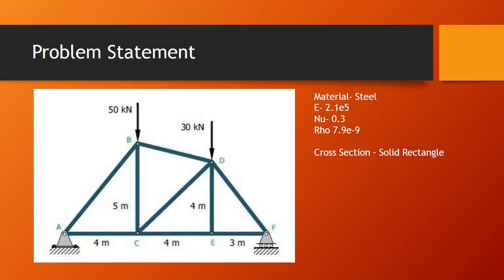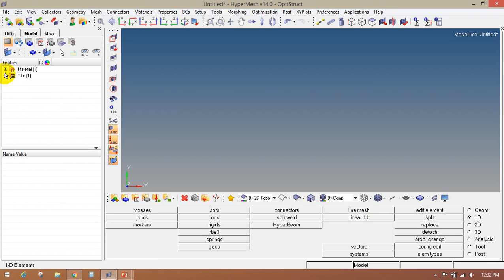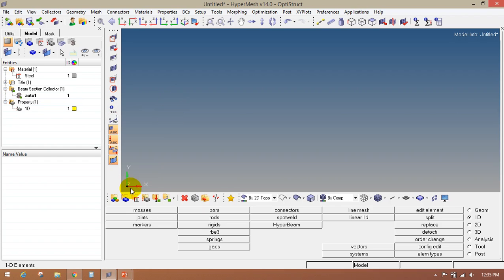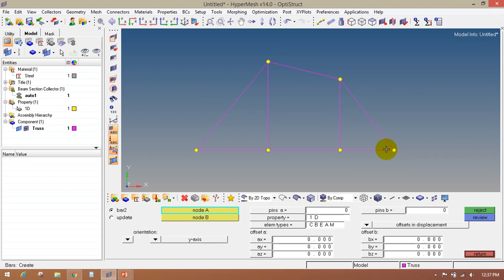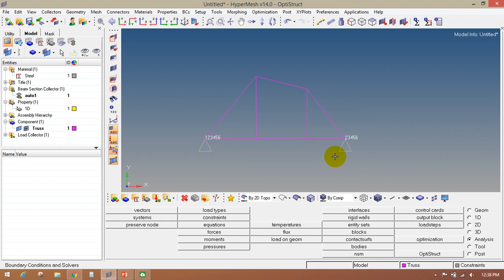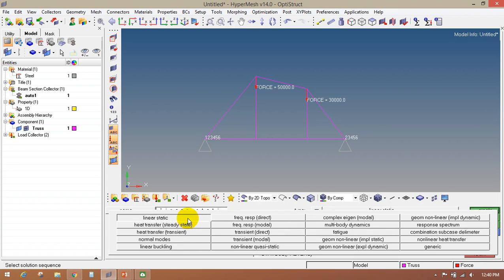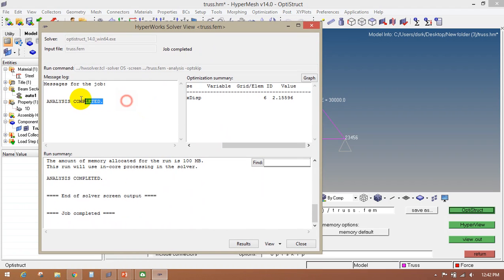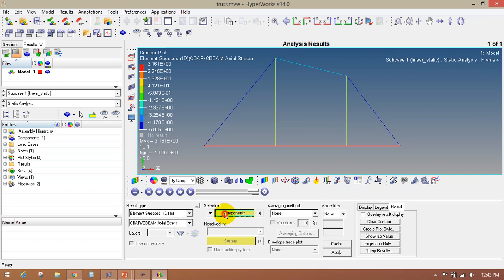How to solve Trusses Problems in Hypermesh